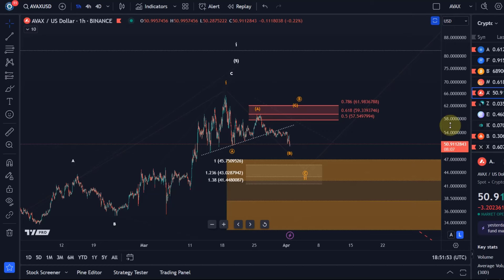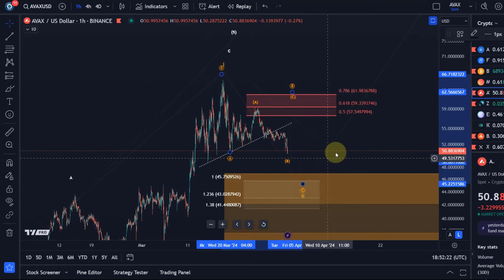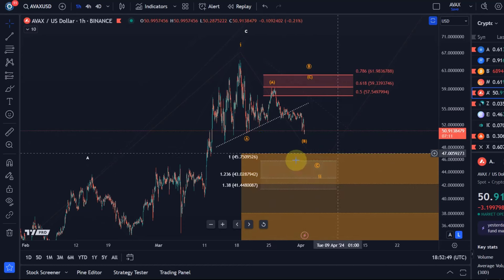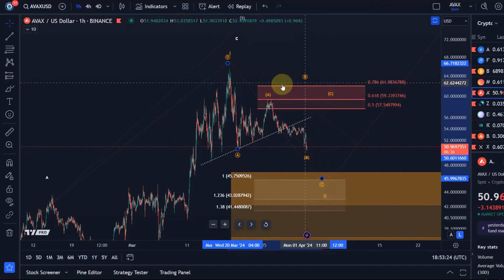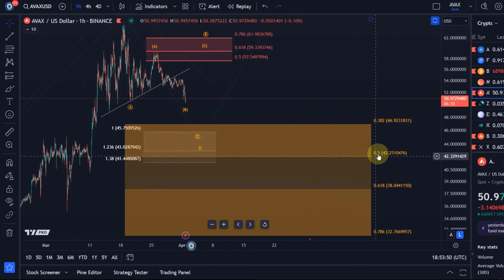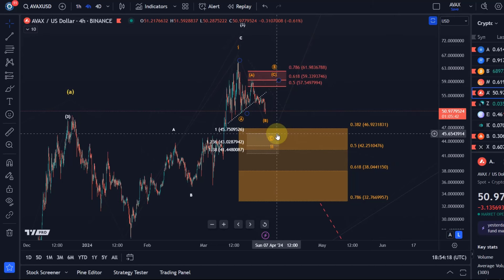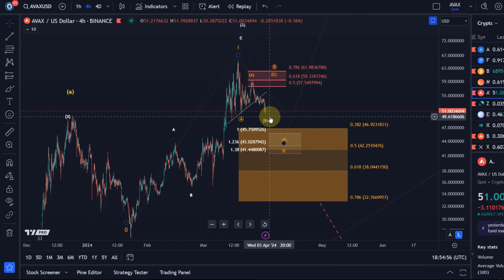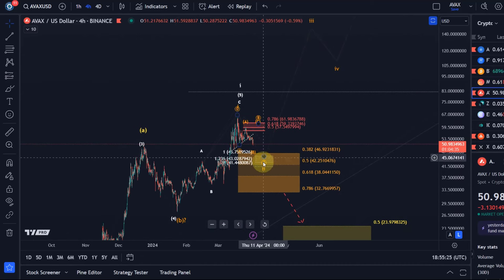The Future of AVAX: Avalanche Elliott Wave Technical Analysis and Price Prediction for 2024